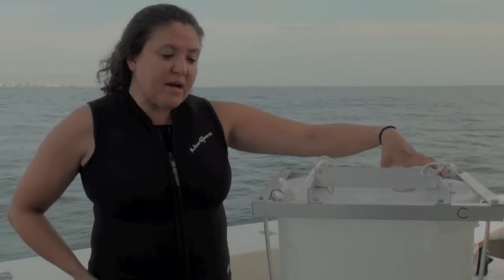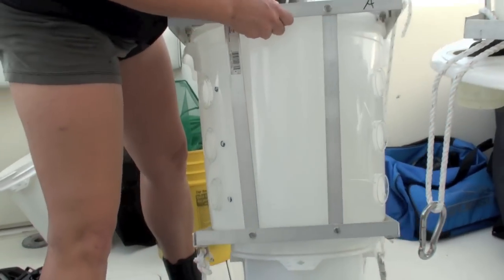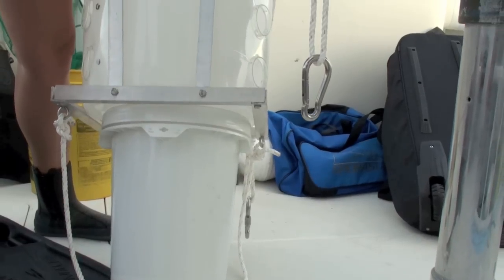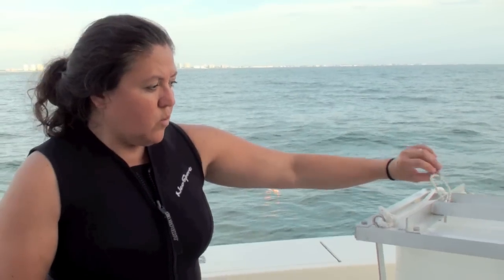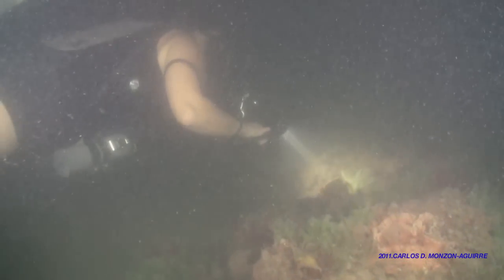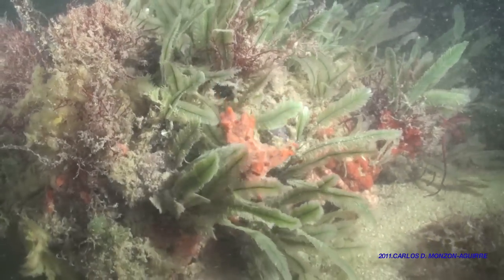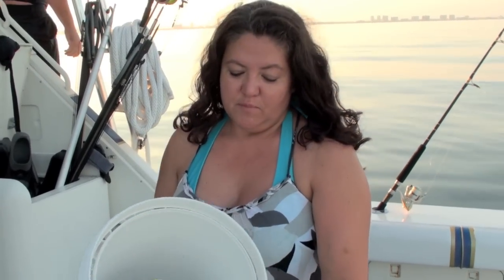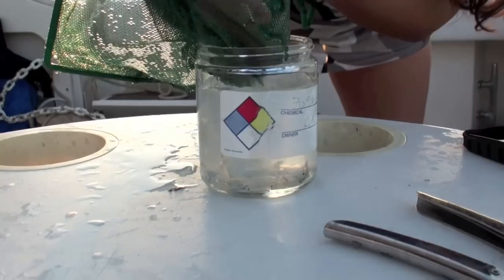Larval Fish Monitoring Studies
Traps and methods for collecting larval fish at night. Some underwater shots of the Natural Reef of Clearwater FL during the night, and Dr. Monica Lara explaining how the traps work.